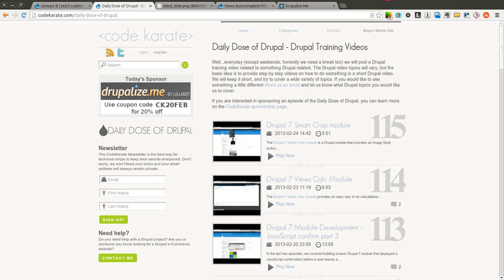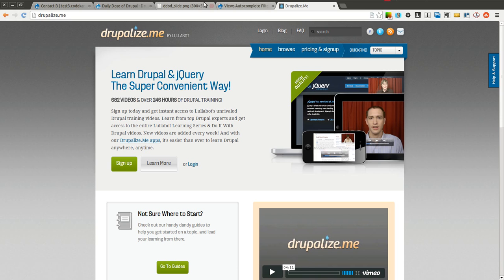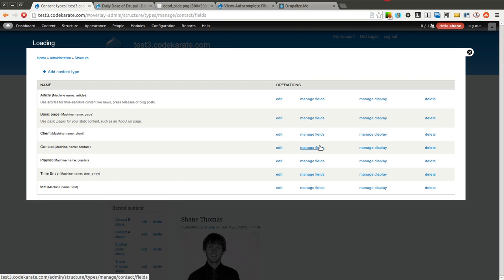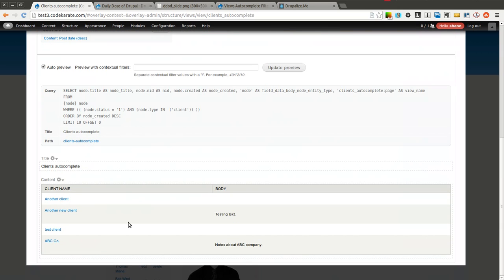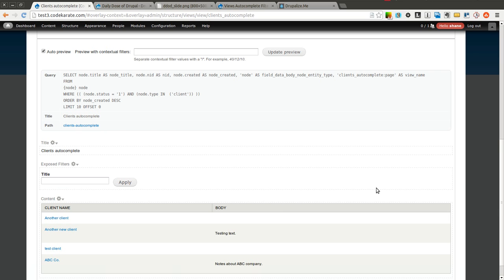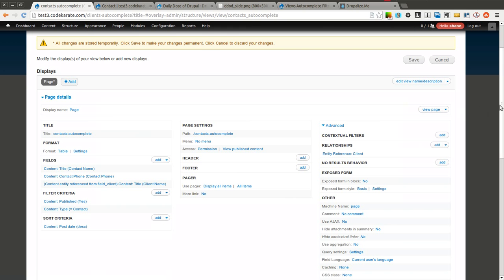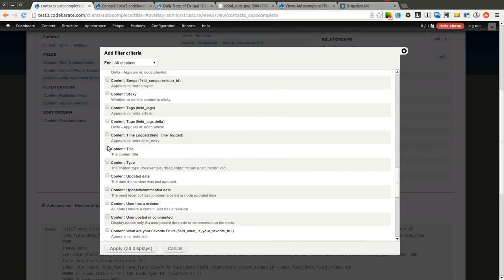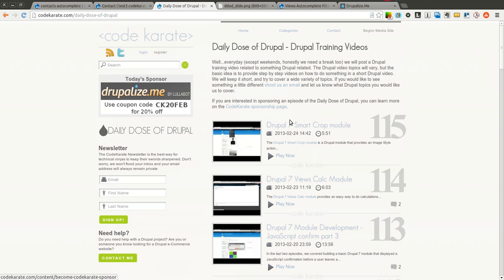Drupal 7 Views Autocomplete Filter - Daily Dose of Drupal episode 116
The Drupal 7 Views Autocomplete Filters module adds the ability to create Views exposed filters that are autocompletes. This is useful to replace the traditional text field exposed filter or even a drop down exposed filter.

In this episode you will learn:

- How to create a simple Drupal view with an Autocomplete exposed filter
- How to create a more complex Drupal view using an Entity Reference field with an Autocomplete exposed filter